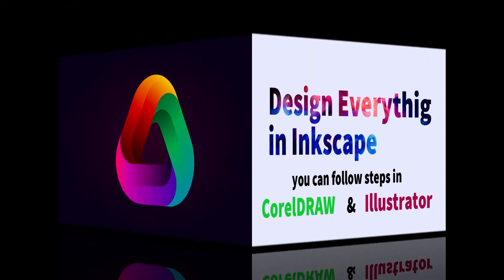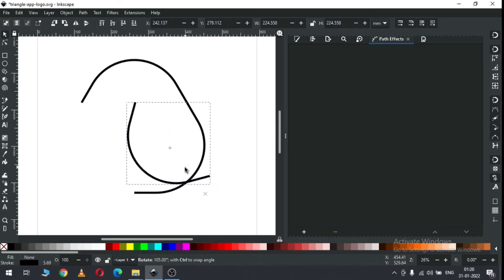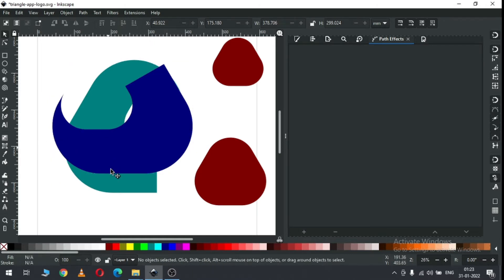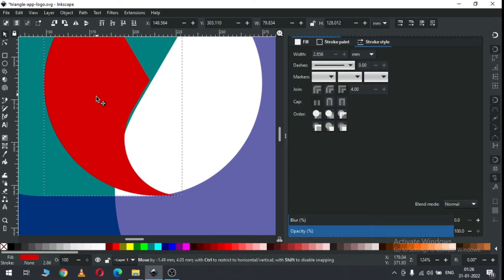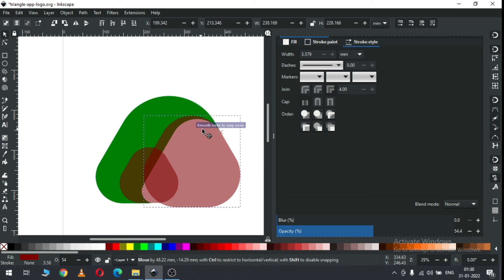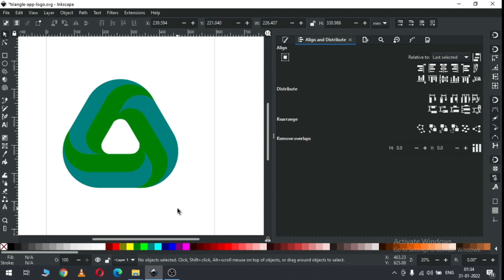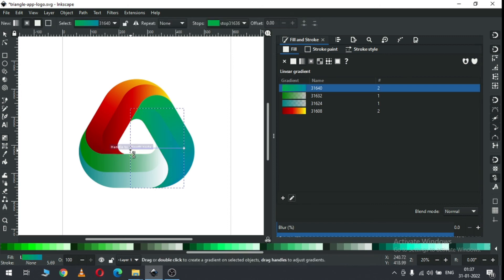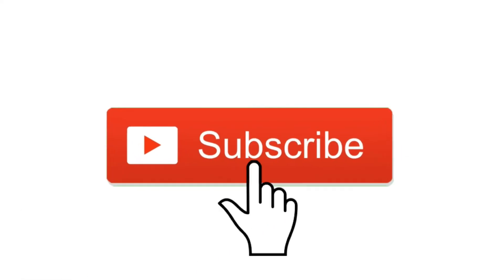Triangle Logo inkscape tutorials